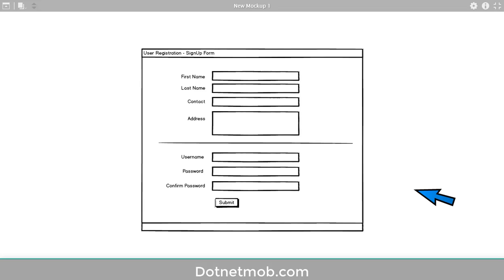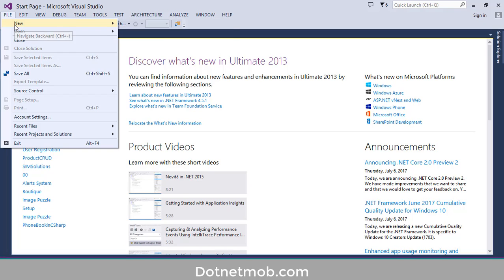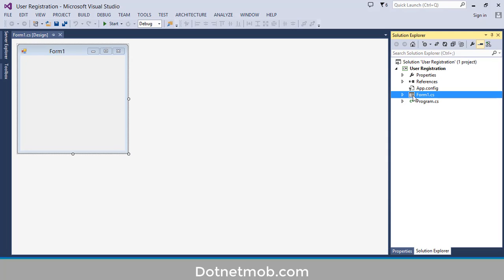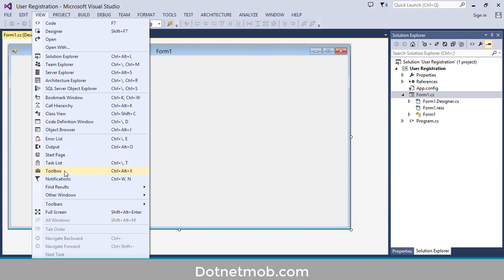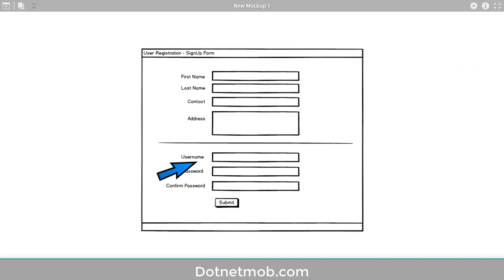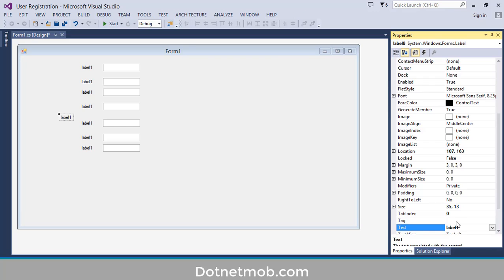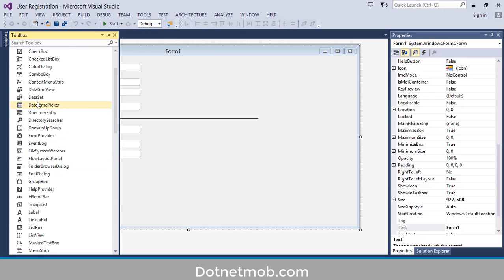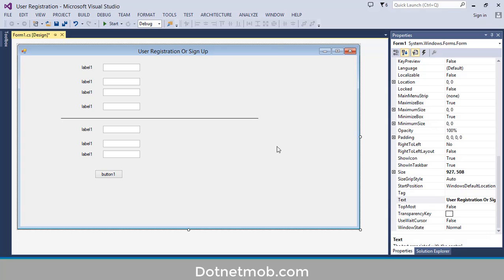C# - Create User Registration Or Sign Up Form With SQL Server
How to Create a User Registration Form Or Sign Up Form in C#.

In this tutorial, we have discussed how to design and implement user registration or sign up form in the c# windows form application.